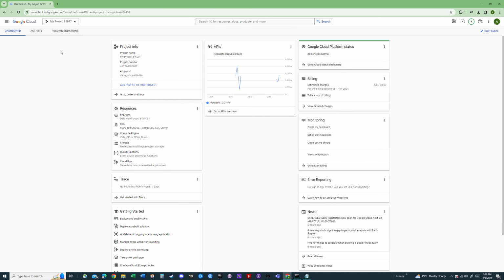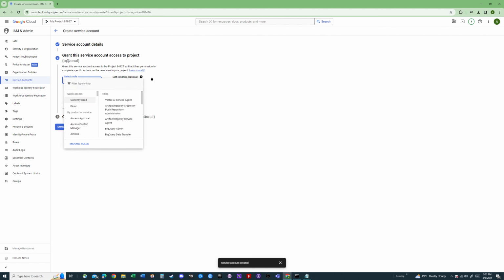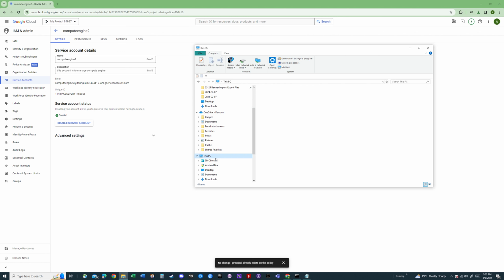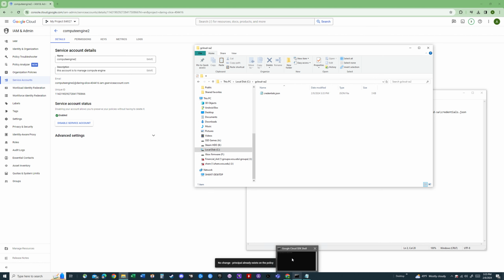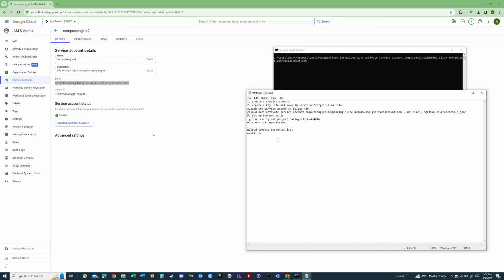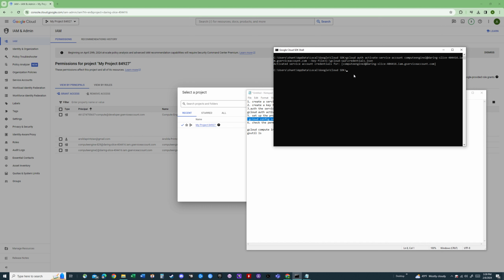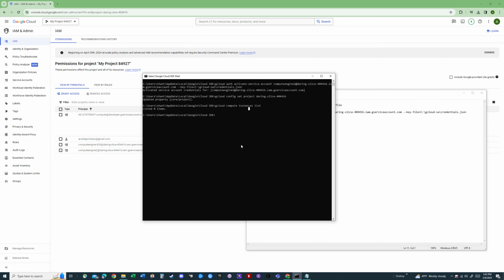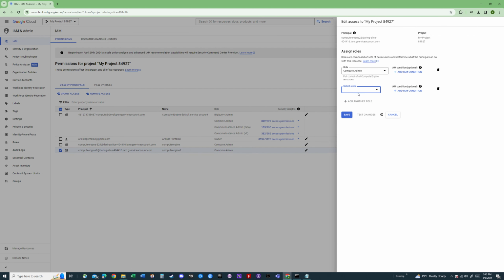How to create a service account in GCP /How to authenticate a service account in google cloud SDK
In this video I show how to create a service account in Google cloud platform (GCP) .Also I show how to authenticate a service account in google cloud SDK